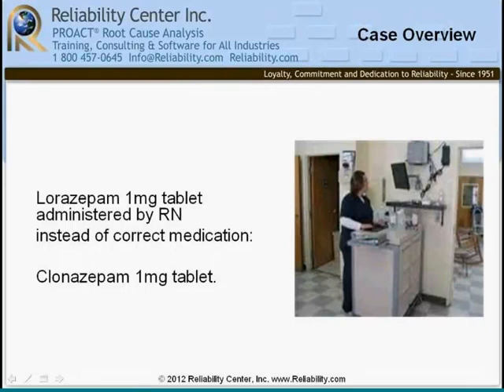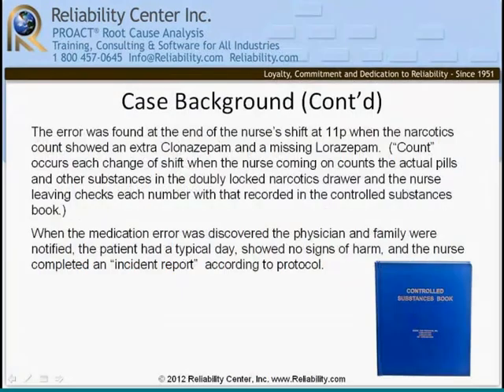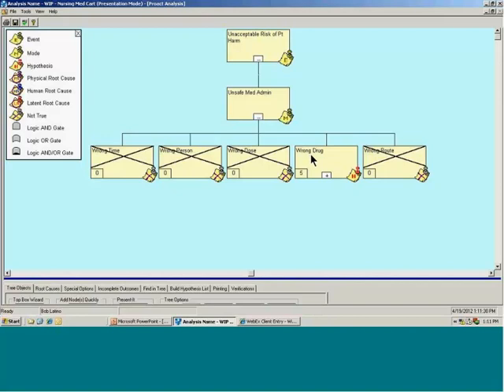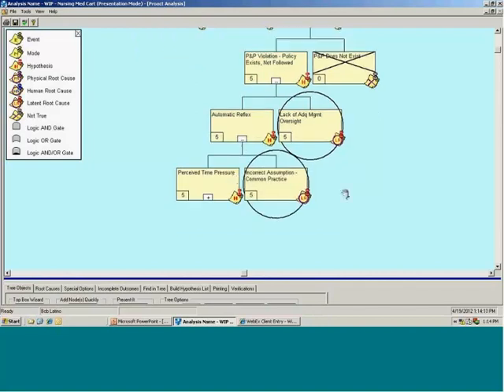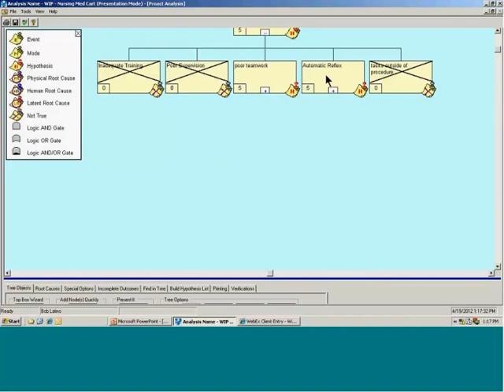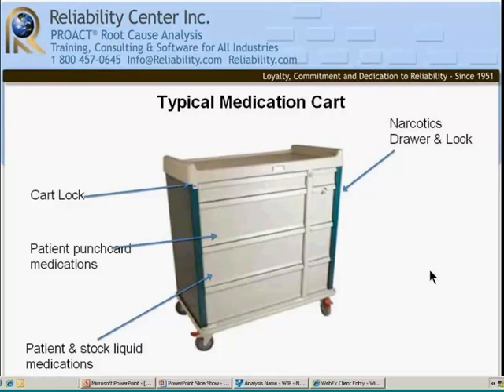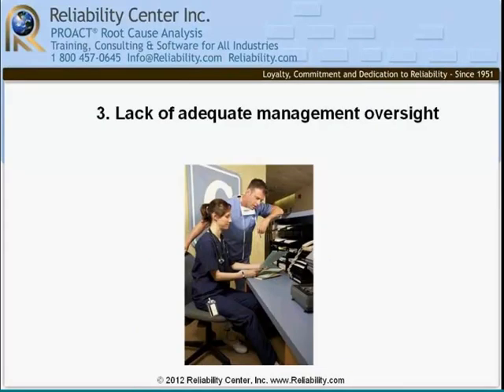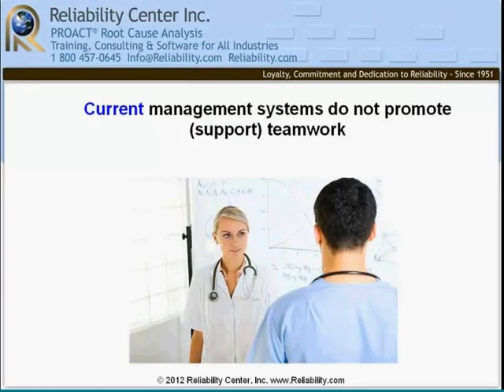Root Cause Analysis: Medication Error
Presenters:
Robert J. Latino, CEO. Reliability Center, Inc.
Beth Boynton, RN, MS

Summary:
This medication error took place on a 20 bed Dementia unit staffed with 1 RN and 2 LNA's. An error was found at the end of the nurse's shift when the narcotics count showed an extra Clonazepam and a missing Lorazepam. No harm was done to the patient. This RCA analyzes the incident in-depth and demonstrates how much can be missed by using the 'typical" incident report, thus increasing the risk of recurrence.
Root Cause Analysis Training, Consulting & Software for Healthcare & Industry